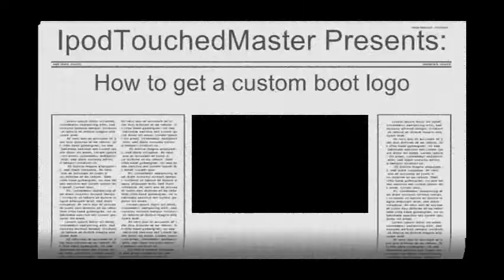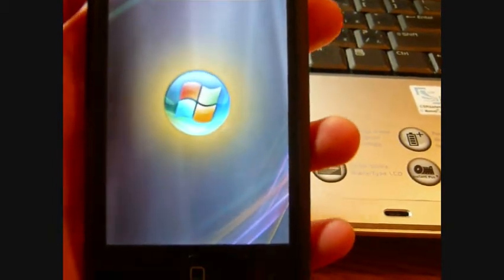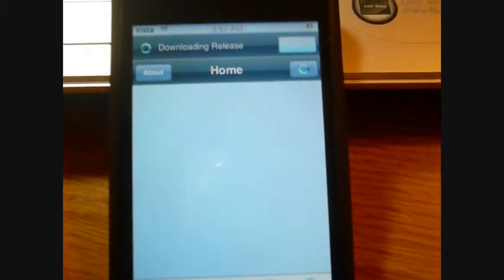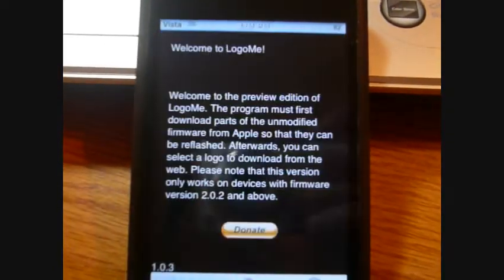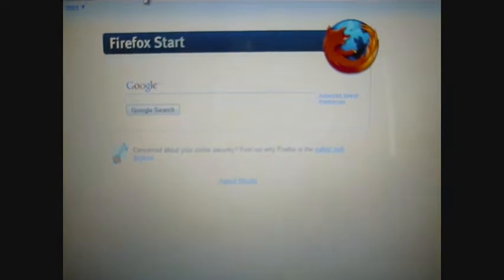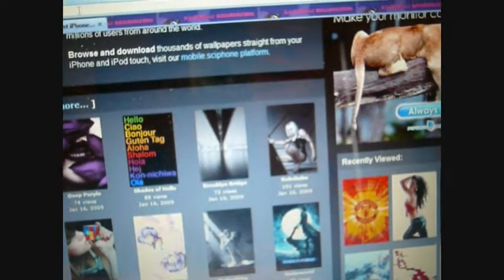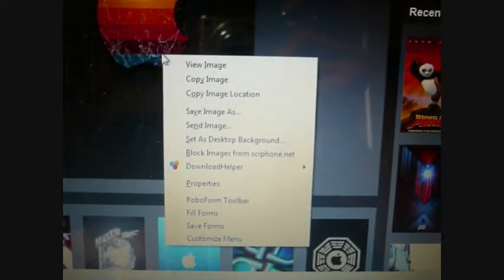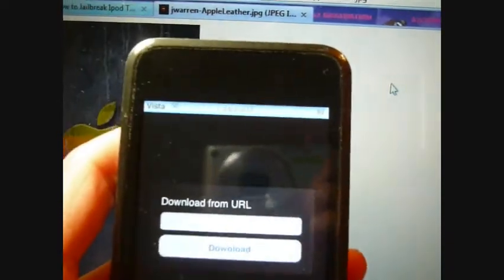How to Customize Boot Logo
Want your own boot logo instead of the boring apple when you turn on your ipod?  Now you can!

You need to have your ipod jailbroken.
LogoMe